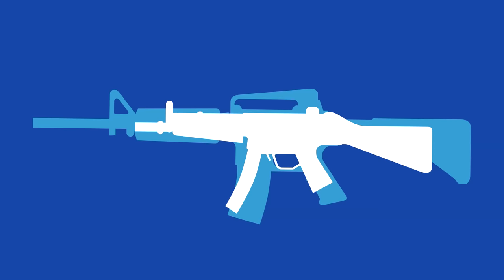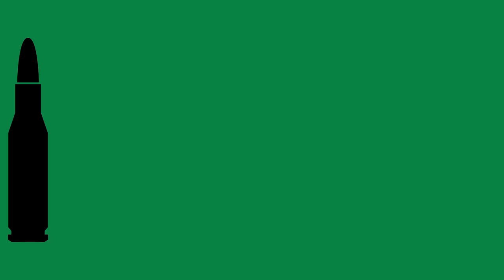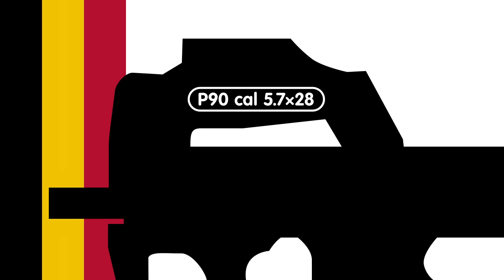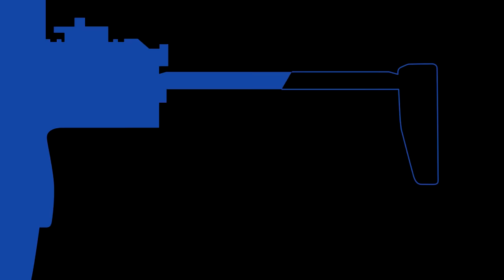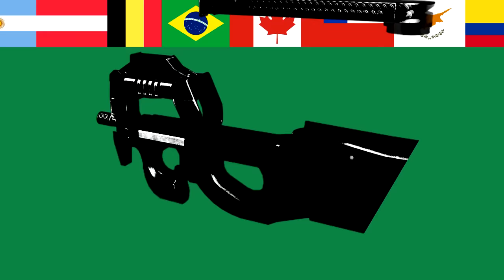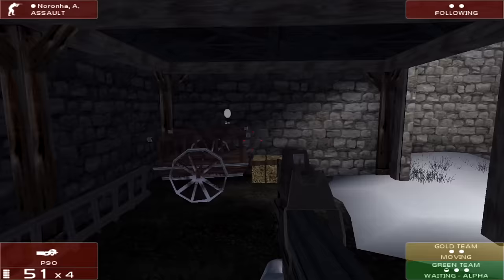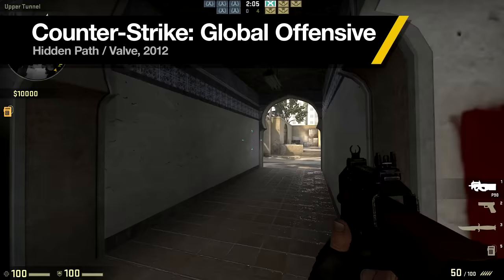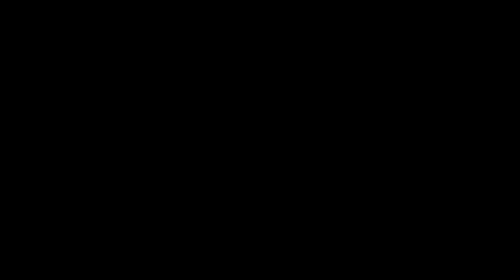P90.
Next up: POLYBIUS.